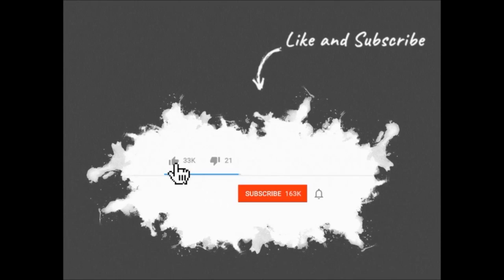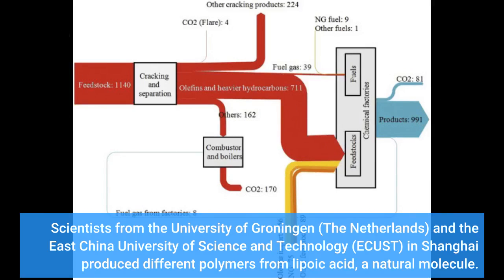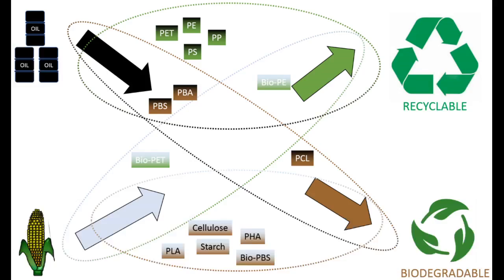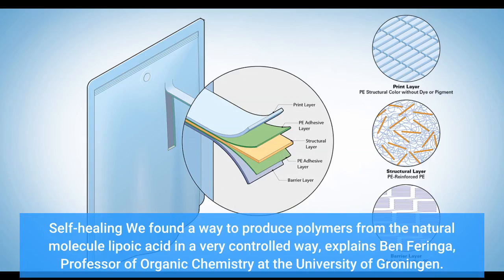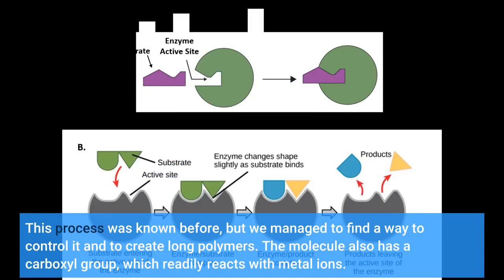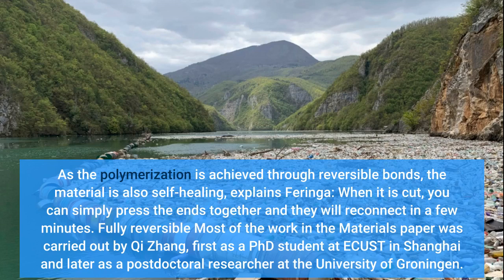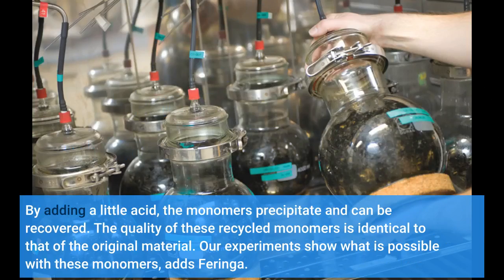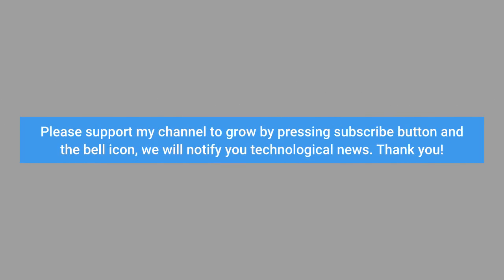Molecule from nature provides fully recyclable polymers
Molecule from nature provides fully recyclable polymers - Information for all latest updates Science and Technology

Plastics are among the most successful materials of modern times. However, they also create a huge waste problem. Scientists from the University of Groningen (The Netherlands) and the East China University of Science and Technology (ECUST) in Shanghai produced different polymers from lipoic acid, a natural molecule. These polymers are easily depolymerized under mild conditions. Some 87 per cent of the monomers can be recovered in their pure form and re-used to make new polymers of virgin quality. The process is described in an article that was published in the journal Matter on 4 February. A problem with recycling plastics is that it usually results in a lower-quality product. The best results are obtained by chemical recycling, in which the polymers are broken down into monomers. However, this depolymerization is often very difficult to achieve. At the Feringa Nobel Prize Scientist Joint Research Center, a collaboration between the University of Groningen and ECUST, scientists developed a polymer that can be created and fully depolymerized under mild conditions. Self-healing 'We found a way to produce polymers from the natural molecule lipoic acid in a very controlled way,' explains Ben Feringa, Professor of Organic Chemistry at the University of Groningen. 'It is a beautiful molecule and a perfect building block that was created by nature.' The molecule has a ring structure that includes a sulphur-sulphur bond. When this bond is broken, the sulphur atoms can react with those of another monomer. 'This process was known before, but we managed to find a way to control it and to create long polymers.'
The molecule also has a carboxyl group, which readily reacts with metal ions. These can crosslink the polymers, which results in an elastic material. By dissolving the molecule in water with sodium hydroxide and then evaporating the water, a firmer polymer film is produced through ionic bonds. As the polymerization is achieved through reversible bonds, the material is also self-healing, explains Feringa: 'When it is cut, you can simply press the ends together and they will reconnect in a few minutes.' Fully reversible Most of the work in the Materials paper was carried out by Qi Zhang, first as a PhD student at ECUST in Shanghai and later as a postdoctoral researcher at the University of Groningen. 'Lipoic acid is a natural small molecule with an elegant structure,' he says. 'We didn't have to do any tedious re-designing of the monomer to achieve a fully reversible polymerization.' Simply exposing the polymers to sodium hydroxide dissolves the polymers into monomers. 'By adding a little acid, the monomers precipitate and can be recovered. The quality of these recycled monomers is identical to that of the original material.'
'Our experiments show what is possible with these monomers,' adds Feringa. 'We can even recycle the material into monomers several times, without loss of quality.' However, industrial applications of this new polymer are a long way off. Feringa: 'This is a proof of principle. We are conducting experiments now to create polymers with new functionalities and to better understand the polymerization and depolymerization processes.' Furthermore, although 87 per cent of the monomers can already be recovered, the scientists want to get as close to a hundred per cent as possible. 'Our experiments show that we can produce, in a controlled fashion, hard and soft, elastic polymers that can be fully depolymerized,' Feringa sums up. 'This molecule is really very promising.'
The work that was described in the Matter article was carried out at the Feringa Nobel Prize Scientist Joint Research Center. The Research Institute is led by 2016 Nobel laureate in Chemistry Ben Feringa and Professors Da-Hui Qu and He Tian. Feringa received an honorary professorship at ECUST in November 2016. The Feringa Nobel Prize Scientist Joint Research Center was officially opened in October 2017. Story Source: Materials provided by University of Groningen . Note: Content may be edited for style and length.